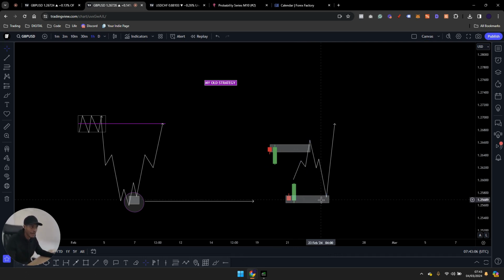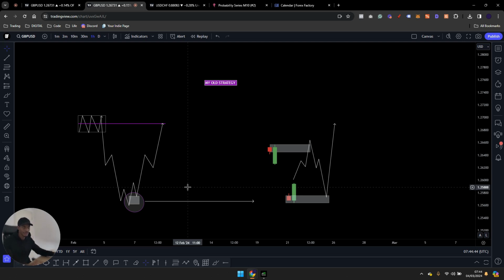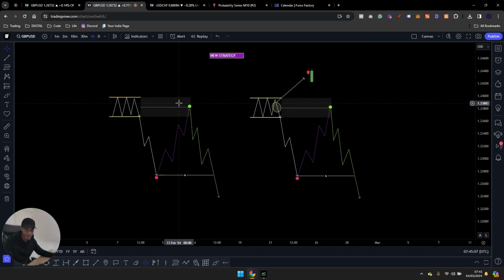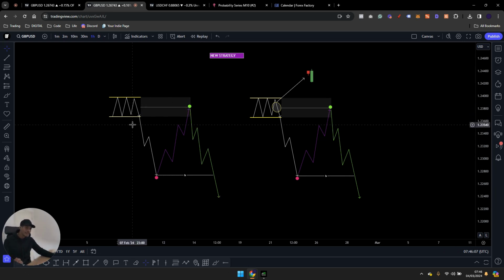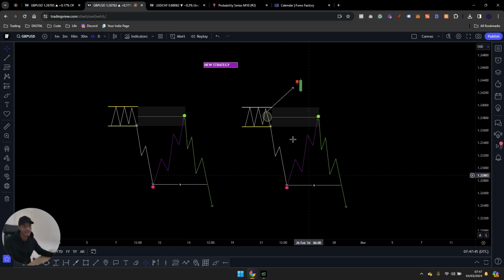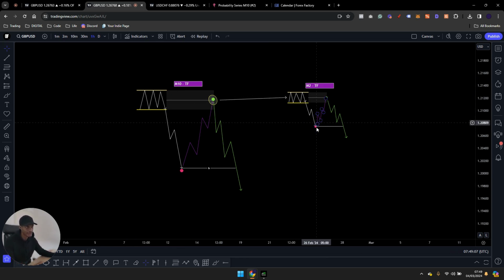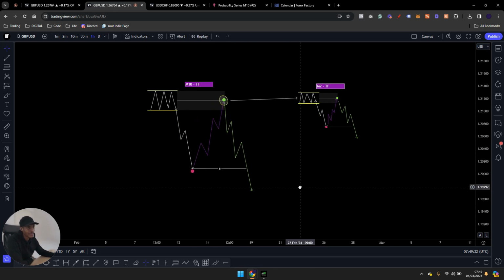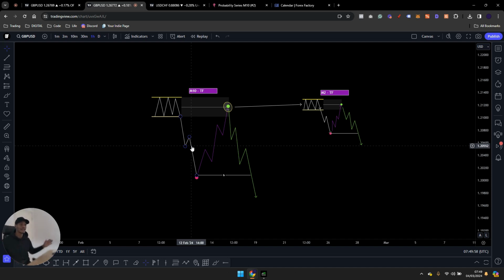My [Supply & Demand] Trading Strategy For 2024 and Beyond